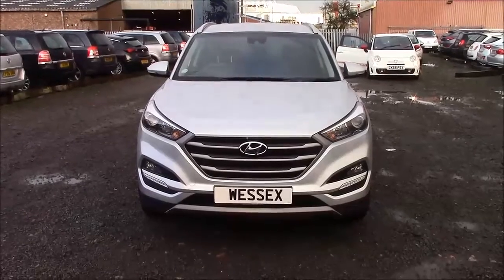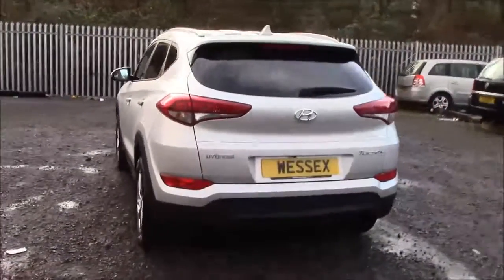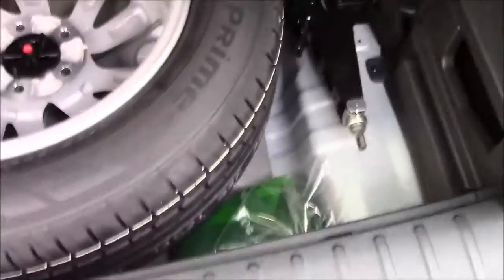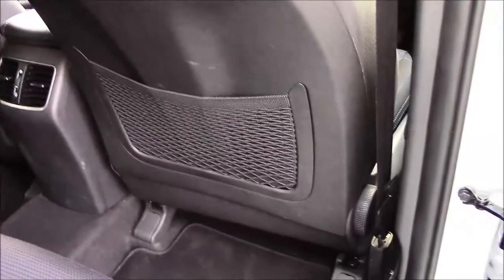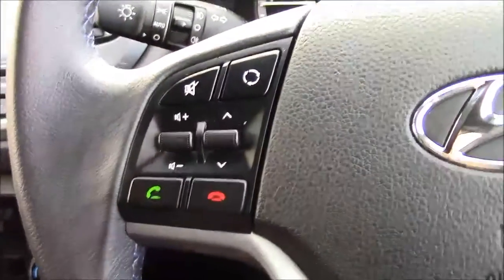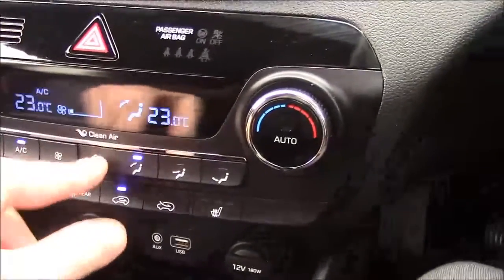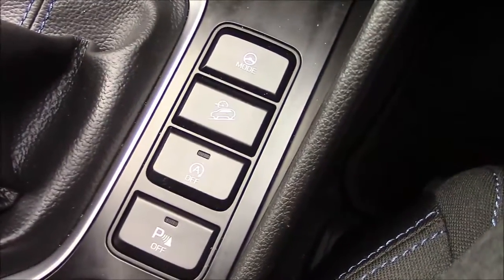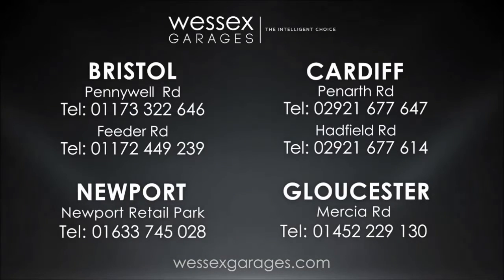Wessex Garages, Cardiff, USED, Hyundai Tucson 1.7 CRDI Blue Drive SE, Diesel, Manual, CE65YKT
CE65YKT is a one owner car.

Safety

Childproof' rear door locks
3x3 point rear seat belts
ABS/EBD
Active bonnet
Brake assist
Downhill Assist Control (DAC)
Driver and passenger airbags
Drivers knee airbag
Emergency stop signal system ESP
Front side airbags + full size curtain airbags
Height adjustable front seat belts
Hill start assist control (HAC)
Passenger airbag deactivate switch
Seat belt pretensioners with load limiters
Seat belt warning
Traction control
Trailer stability assist